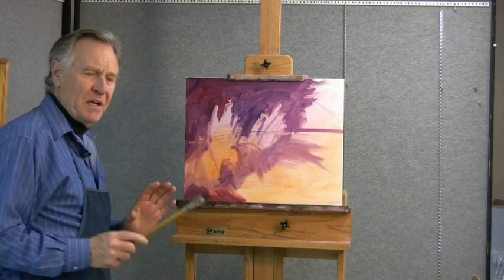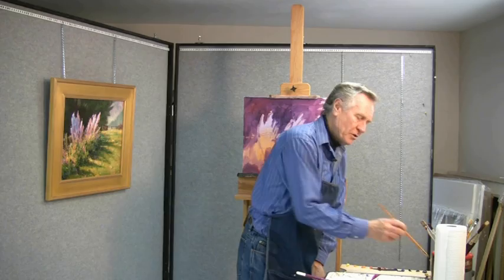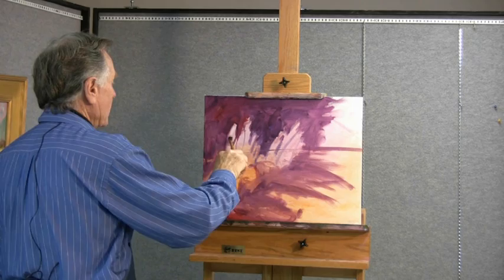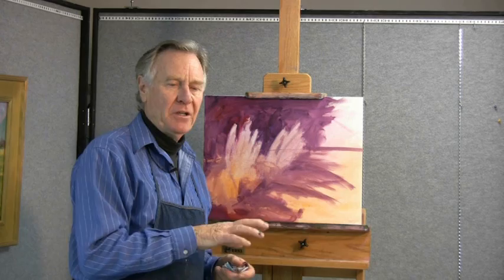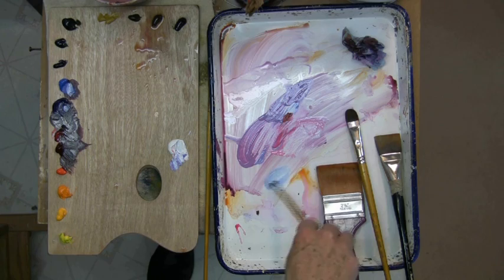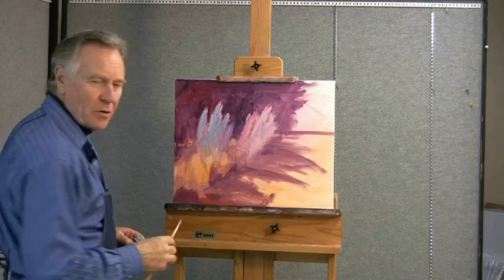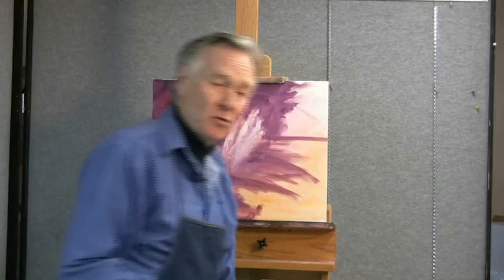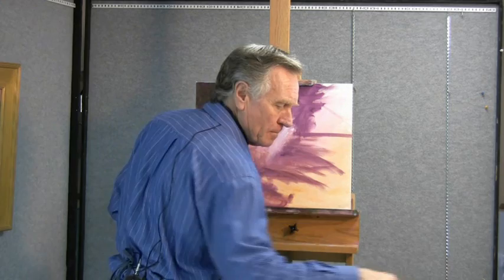John Stuart Pryce - Delphiniums - Part 2 of 4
John's art instruction video of the painting "Delphiniums".
Painted with water soluble oils. Part 2 of 4
for more information.